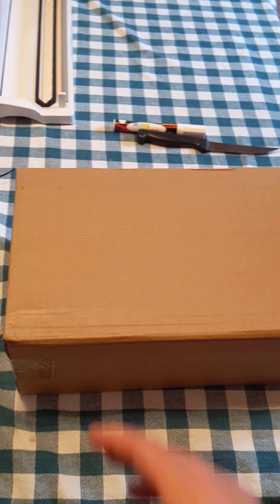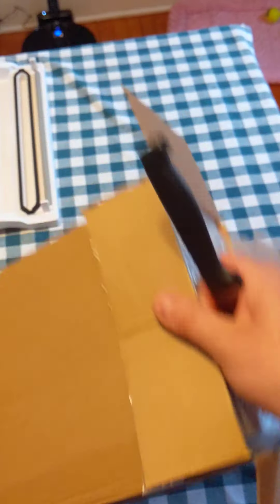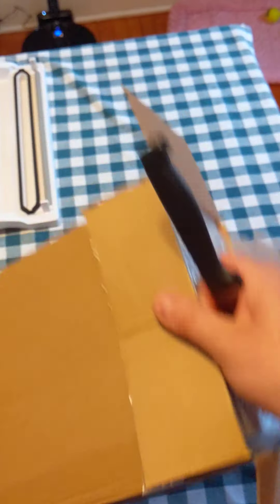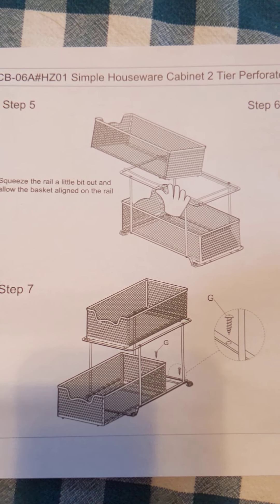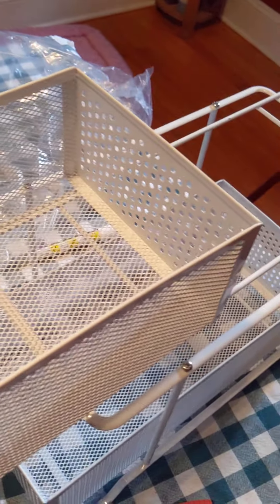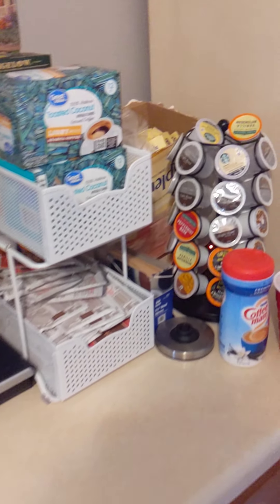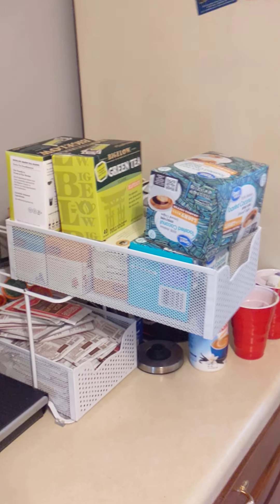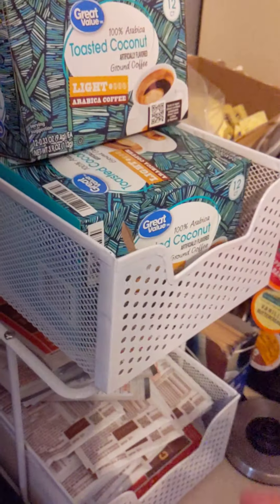Simple Houseware 2 Tier Sliding Cabinet Unbox & Review - Basket Organizer Drawer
if your interested you can buy it

we have been using it for over 4 weeks now and we actually LOve it and upgrade my rating to a 10/10
some more product details below
Material  Metal
Brand  Simple Houseware
Mounting Type  Free Standing

    Sliding basket for easy access in limited space
    Two drawers. Great for kitchen, bathroom and storage room organization. Gain more space in the cabinet, pantry room or even open space.
    Sturdy metal construction with Classic White Coating
    Dimension: 14''L x 8'' W x 12.75'' H; Drawer Height: 3.8''; Drawer Width: 6.75''
    USPTO Patent Pending

Simple Houseware 2 Tier Sliding Cabinet Basket Organizer Drawer

**Extras**

*Tags Below*